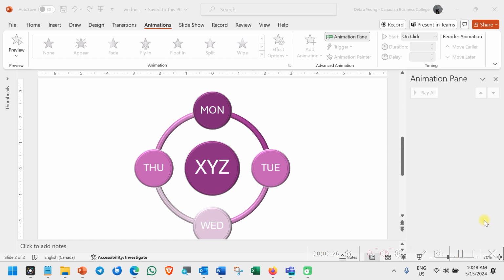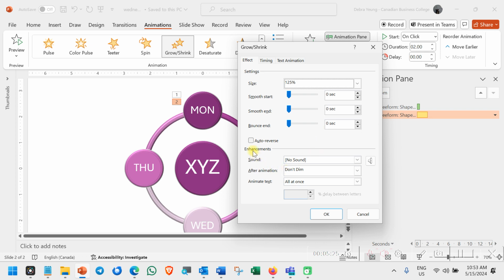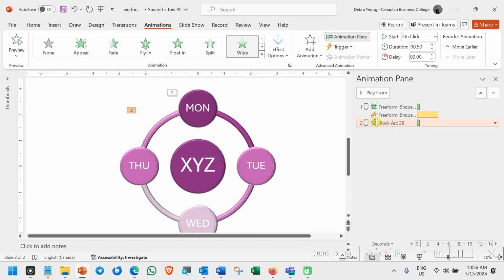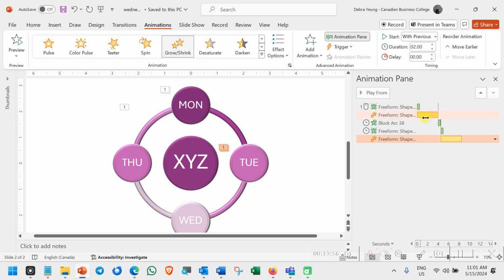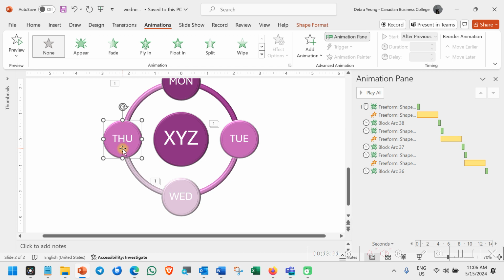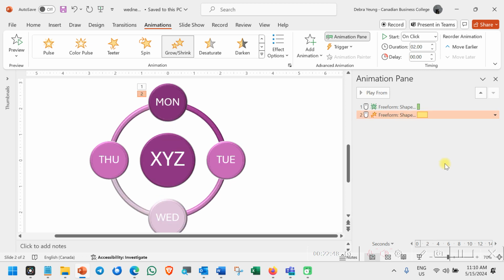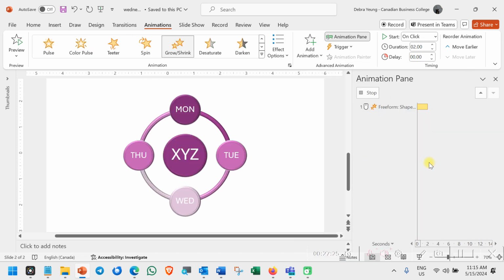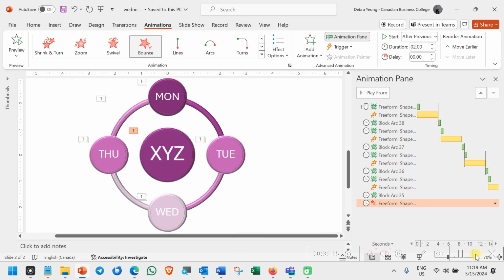SMARTART ANIMATION DEMO